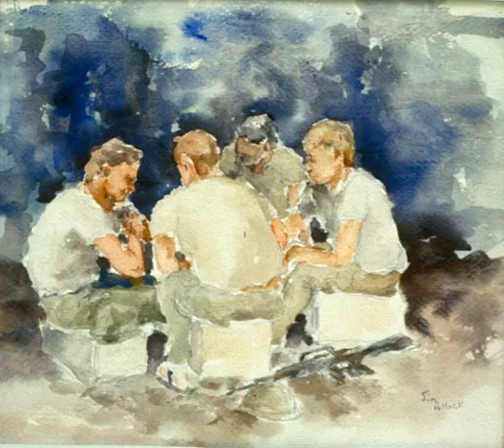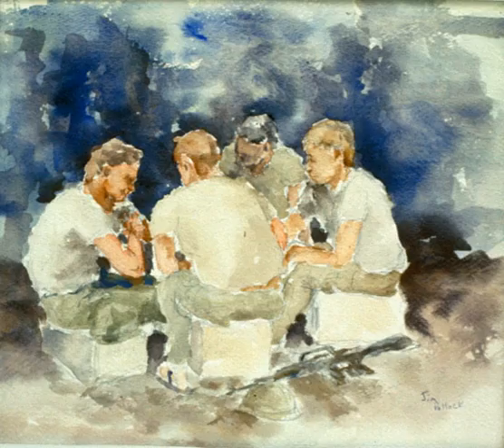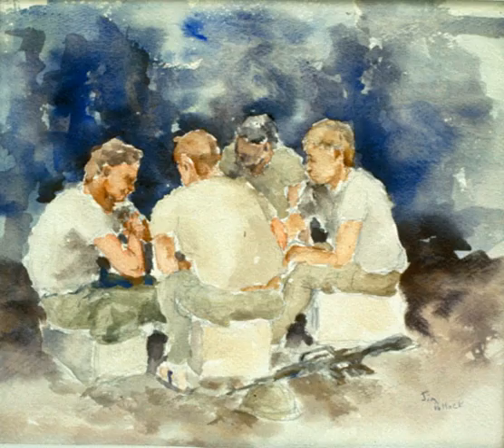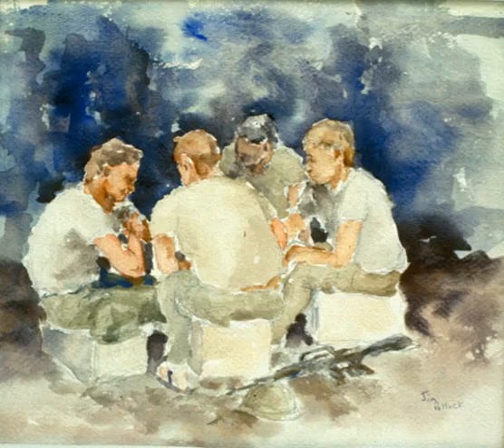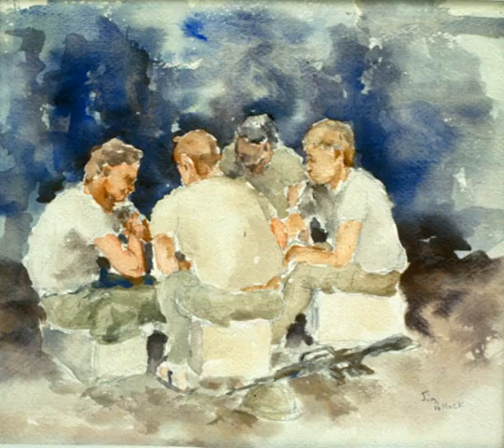National Museum of the United States Army | Wikipedia audio article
This is an audio version of the Wikipedia Article:
National Museum of the United States Army

00:01:01 1 History
00:01:50 2 Objectives
00:02:47 3 Museum design
00:03:25 4 Fort Belvoir North Post location
00:05:05 5 See also

- Socrates

SUMMARY
The National Museum of the United States Army (NMUSA) is planned as the official museum for the history of the United States Army and is under construction just outside Washington, DC. The objectives of the museum are to honor America’s soldiers, preserve army history, and educate the public about the army’s role in American history.
The National Museum is located on 84 acres at Fort Belvoir, Virginia, 20 miles south of  Washington, D.C. Ground was broken for the museum in September 2016, and it is currently projected to open sometime in 2020. The main building will be approximately 185,000 square feet and display selections from the Center of Military History.  Outside this facility will be a park with a memorial garden and parade ground. Space is being planned to accommodate ceremonies, reenactments, lectures, educational programs, conferences and reunions. The museum is expected to receive an estimated 750,000 visitors yearly.